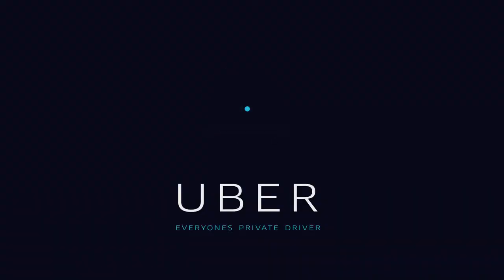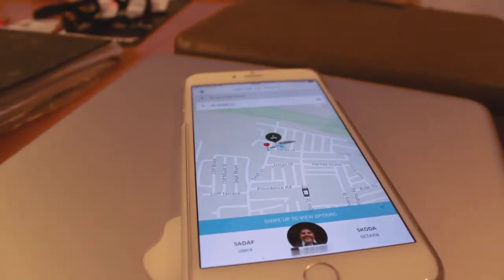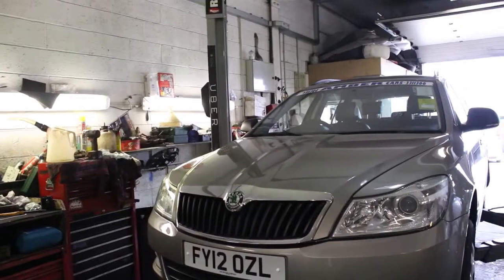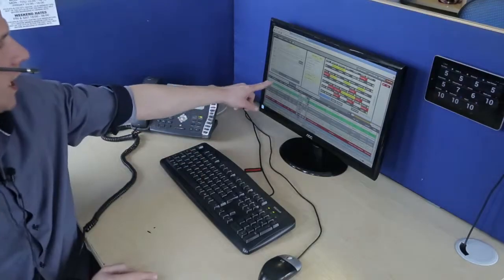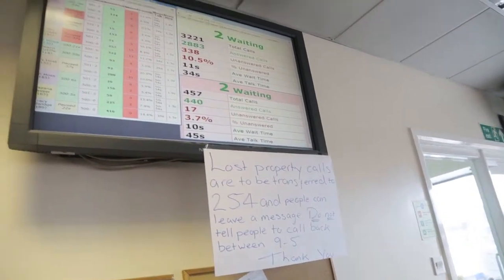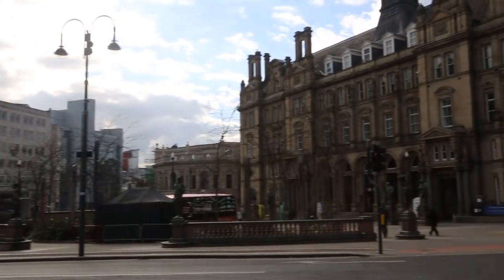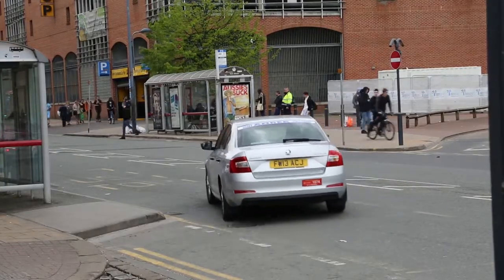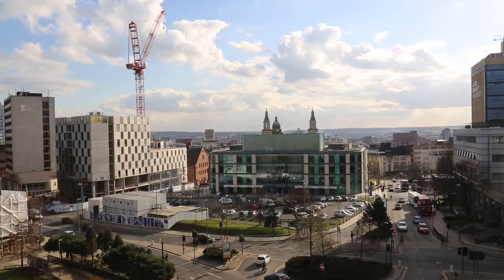Uber Documentary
A University Documentary on Uber I made in a group for Broadcast Media Technologies. For this project I was the Cameraman.